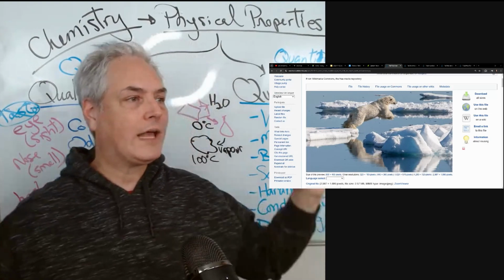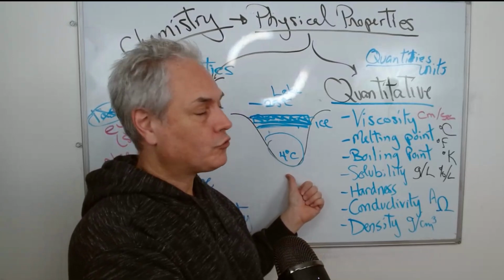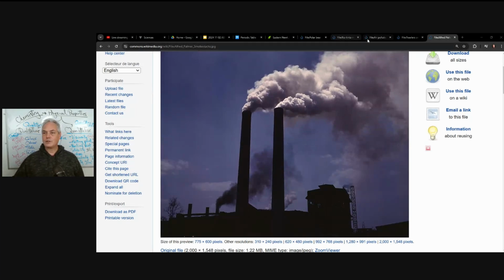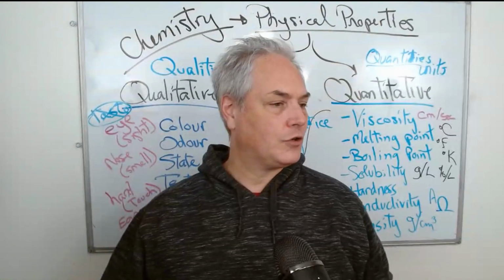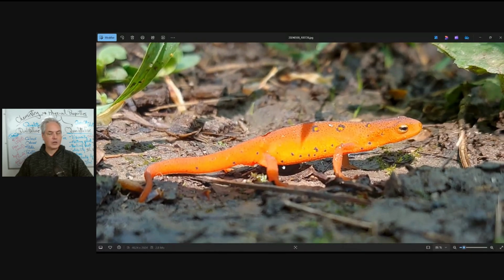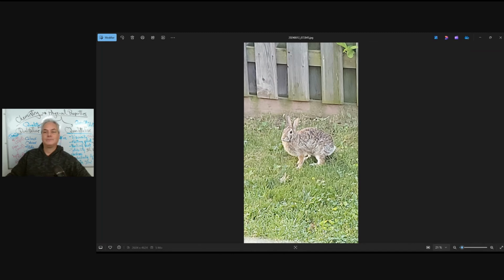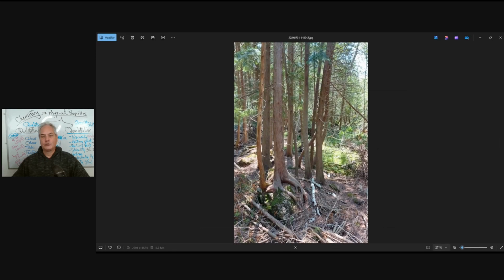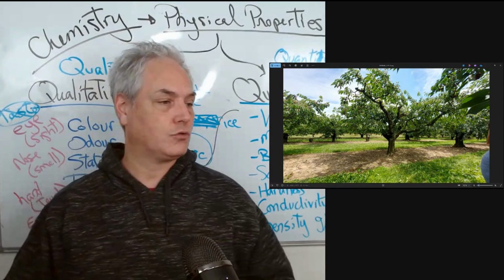Physical properties of Matter found in Nature - Quantitative vs Qualitative - Issues with Solubility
Alain Faber

- Pollution minière / Mining Tailing + Carol Stoker, NASA, Public domain, via Wikimedia Commons
- Pollution et cheminées / Chimney and pollution + Alfred T. Palmer, Public domain, via Wikimedia Commons